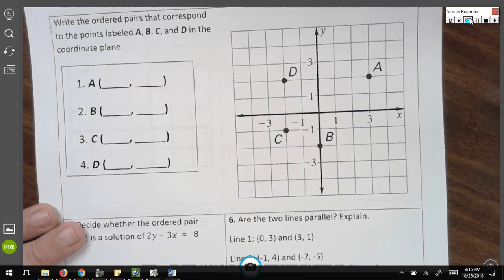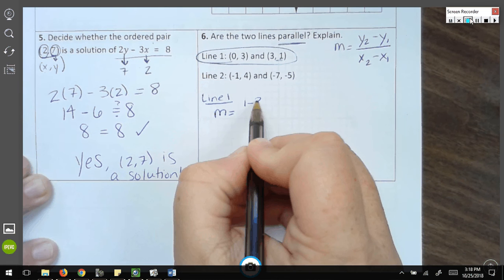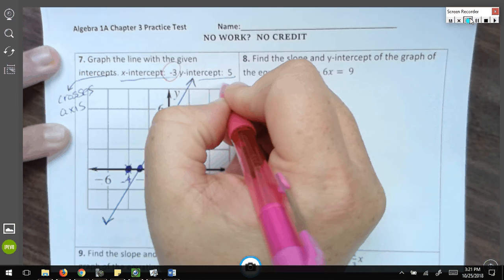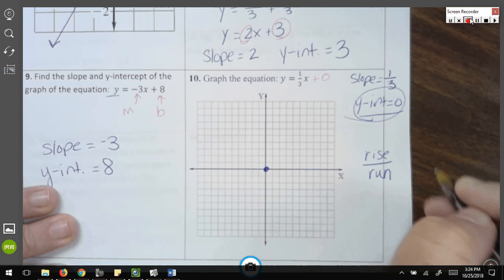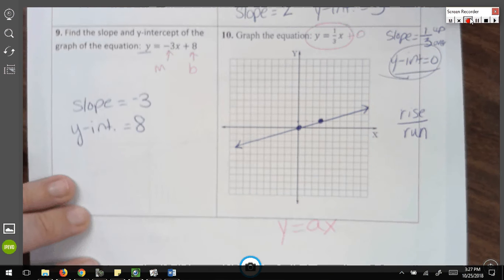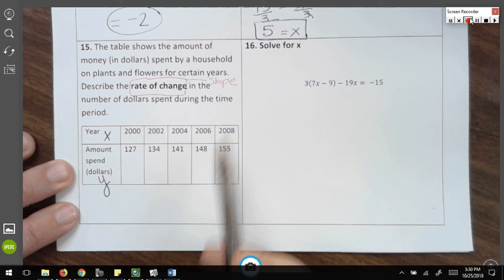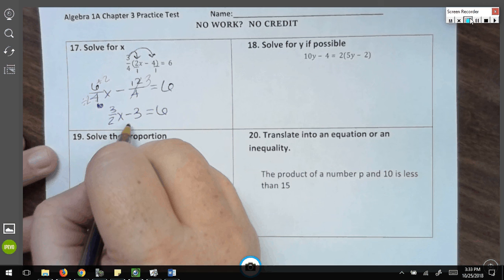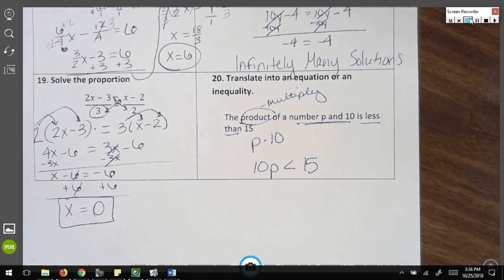Chapter 3 Practice Test